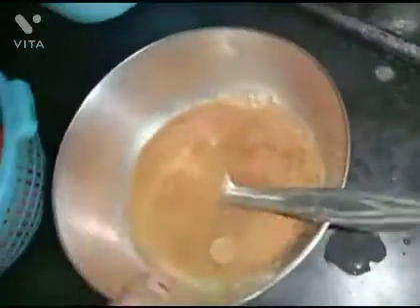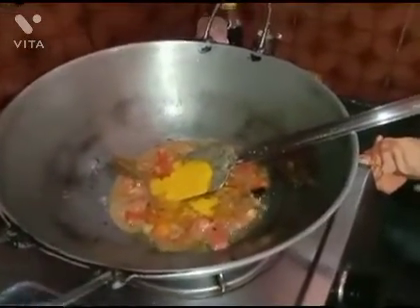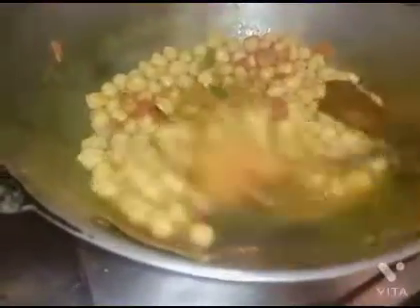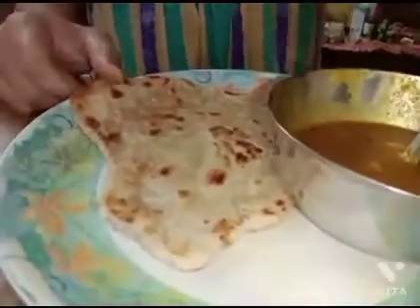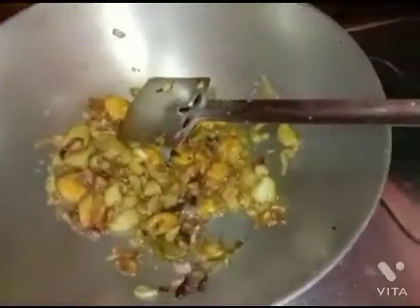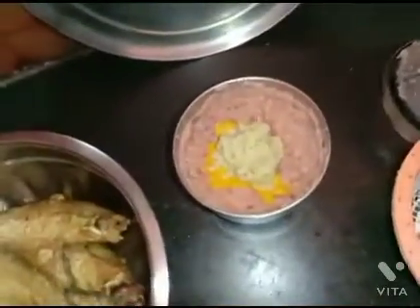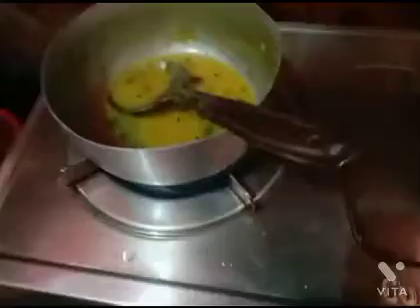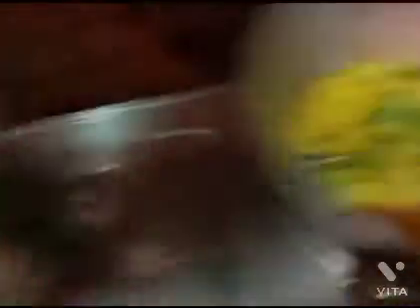Bengali volg # আজ সারাদিন কি কি রান্না করলাম দেখলাম।।